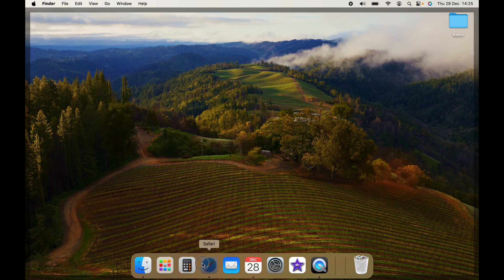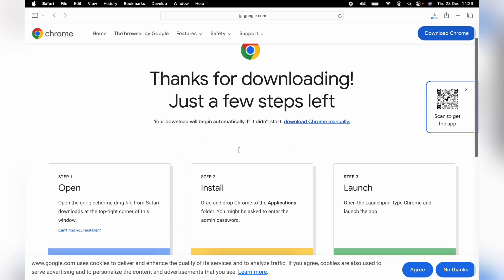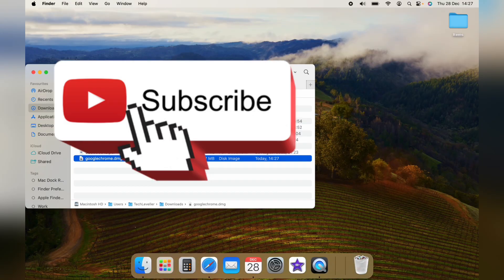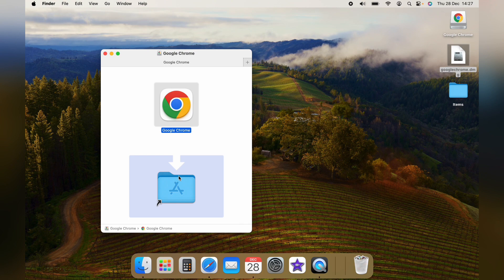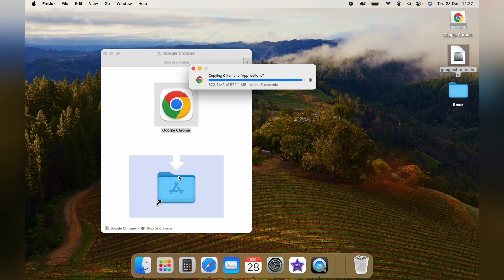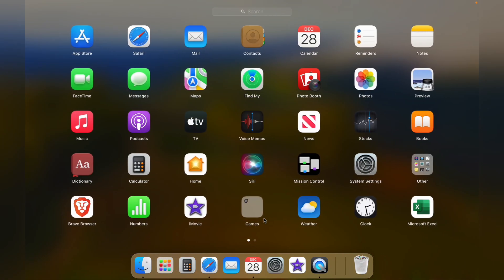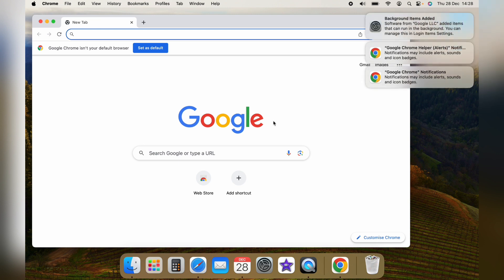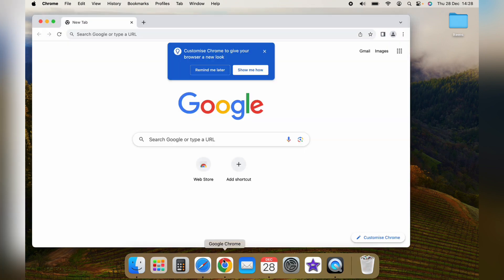How to Install Google Chrome on Mac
In todays video we are going to learn How to Install Google Chrome on Mac this will work for any Mac iMac, Air, etc.

I hope this Mac video helped solve your problem. Is the Mac still having the problem?